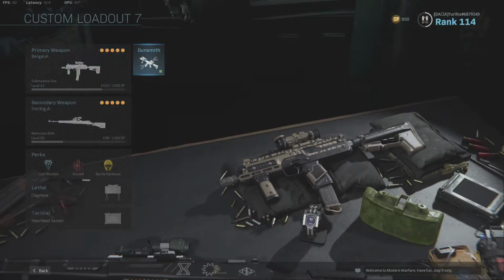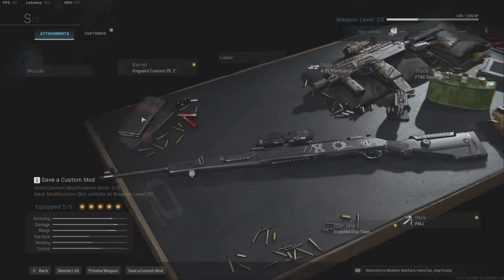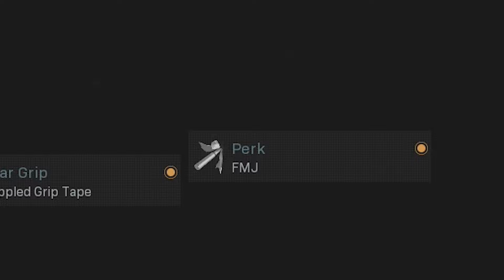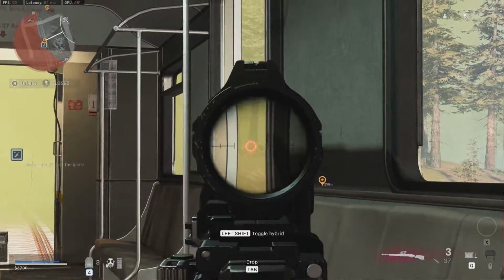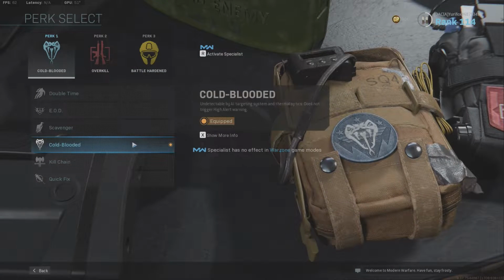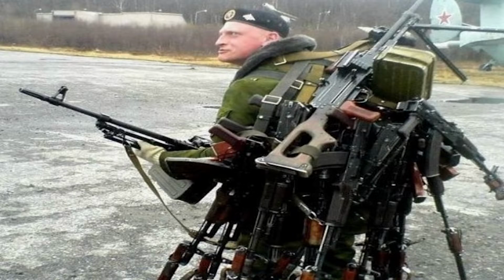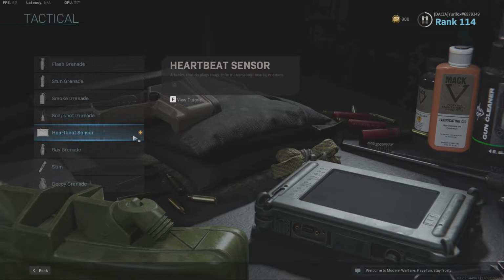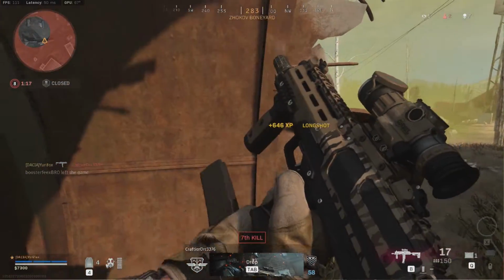WARZONE - WHAT LOADOUT TO USE!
Hello YOU TUBE, I have decided to do a follow up to my last video and break down my loadout to give you a baseline and help you build your loadout to helpfully improve your skills at Call of duty warzone!

- 5 tips to improve at WARZONE!

🎧♪♫ [Track List] ♫♪🎧

––– ARTIST CREDIT INSTRUCTIONS –––

► You’re free to use these songs in any of your YouTube videos, but you must include the following information and artist credits in your video description. (Copy and paste:) Then edit the "Track Name" to reflect the song you are using in your content.